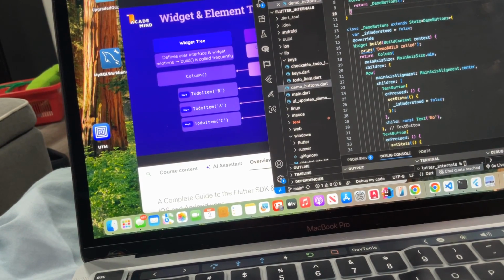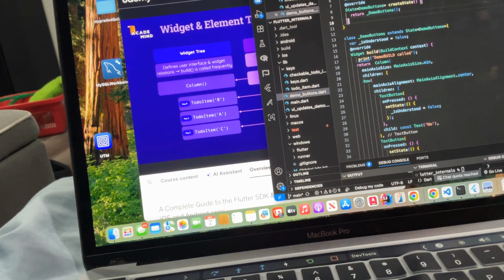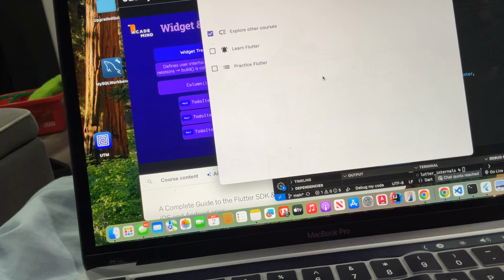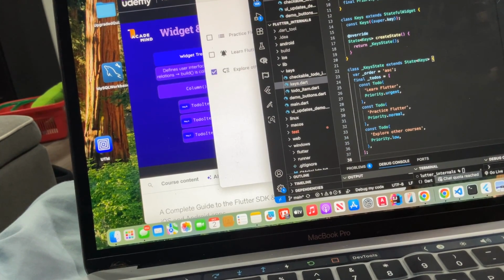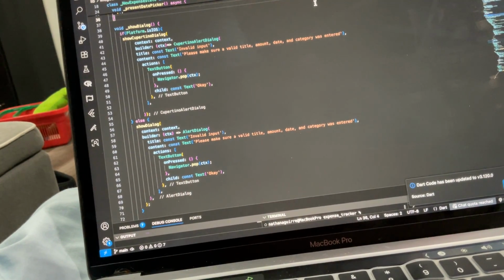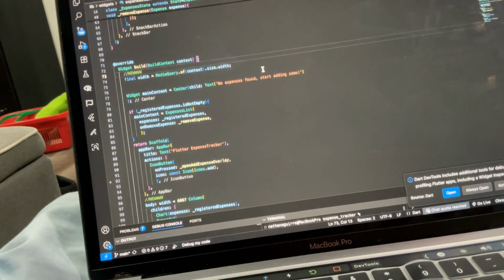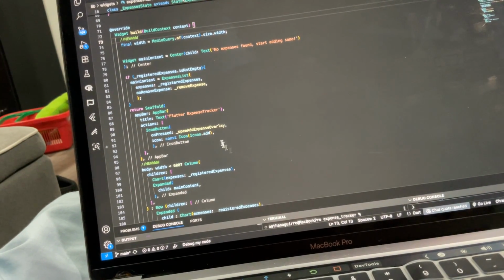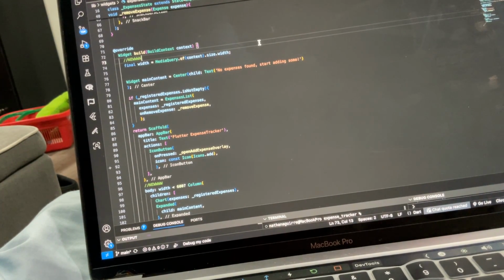October 2, 2025